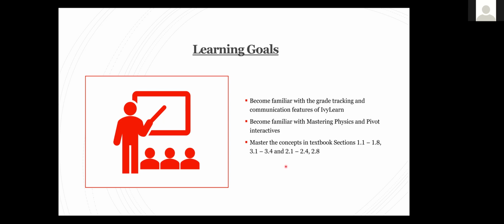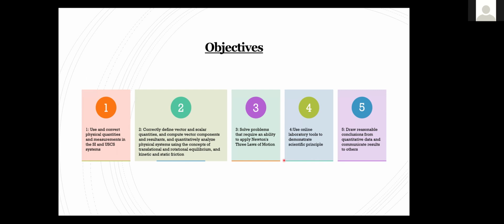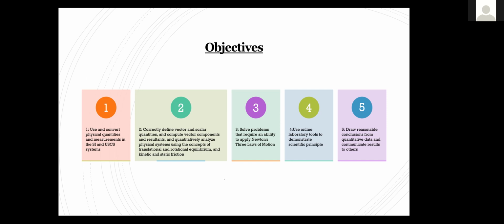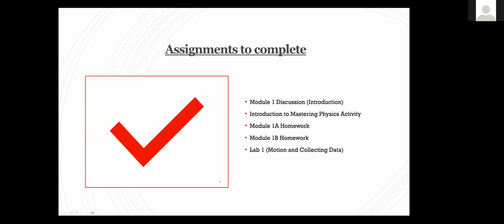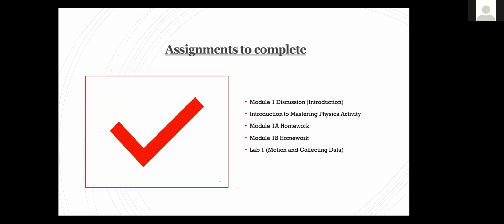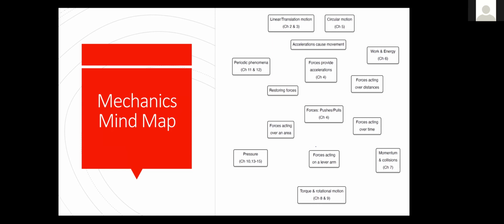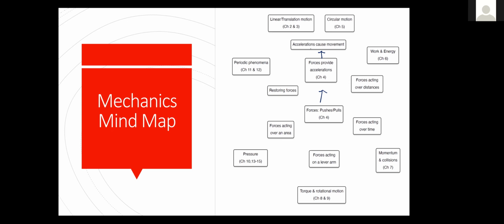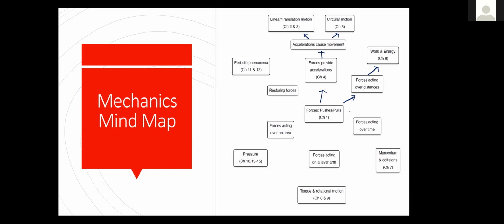Phys 101 M01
Module objectives, goals and assignments.